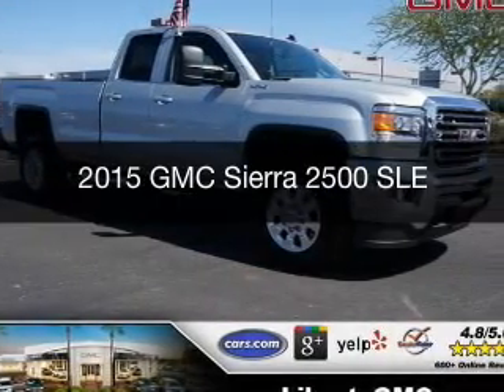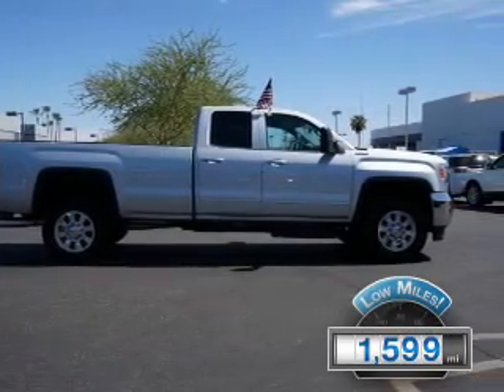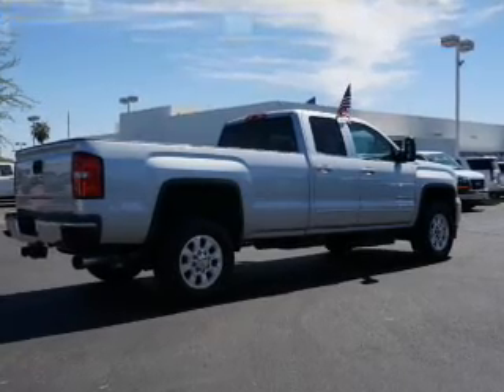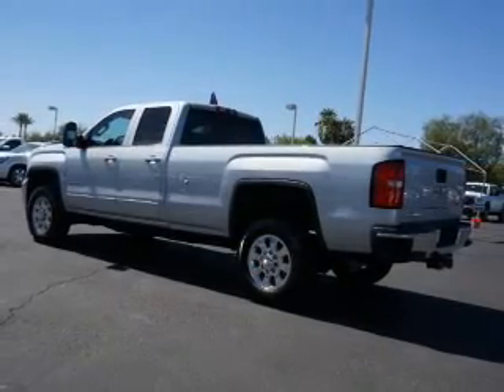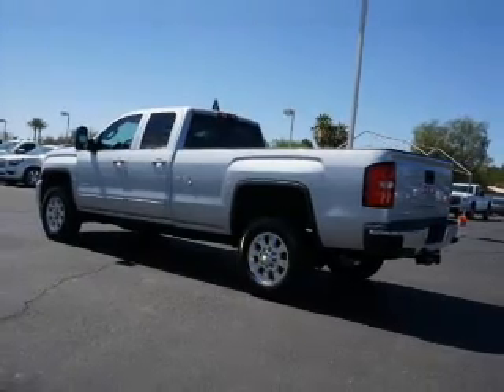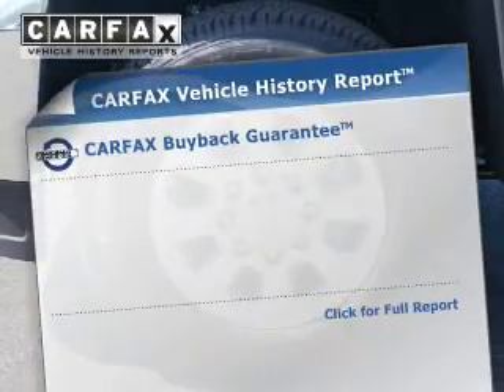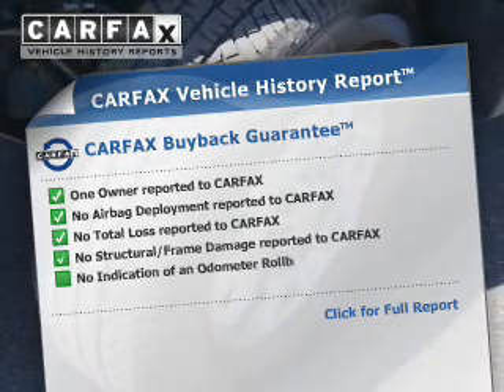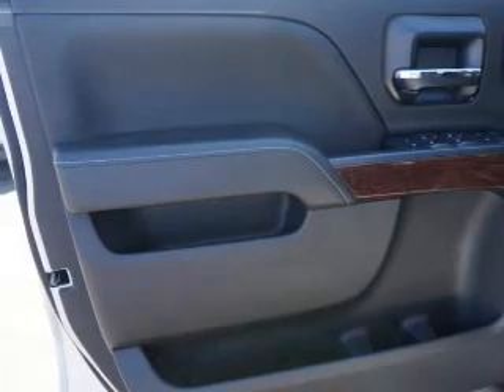2015 GMC Sierra 2500 - Peoria AZ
Year: 2015
Make: GMC
Model: Sierra 2500
Trim: SLE
Engine: 6.6 liter 8 cylinder 32 valve DDI OHV Turbo Diesel
Transmission: 6-Speed Automatic
Color: Silver
Mileage: 1599
Address:
8660 W. Bell Road